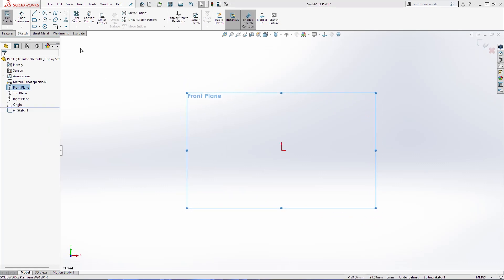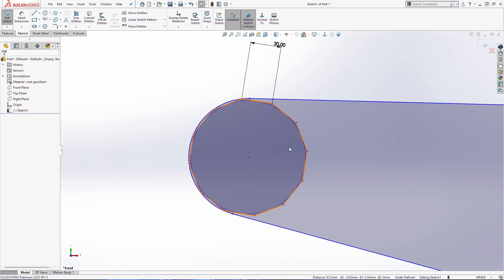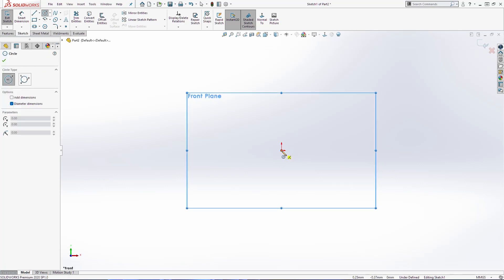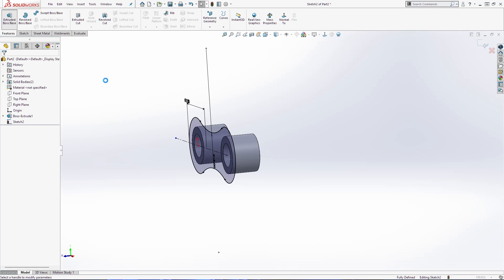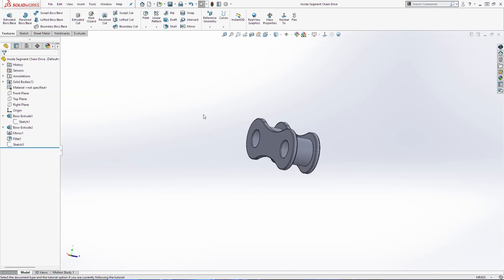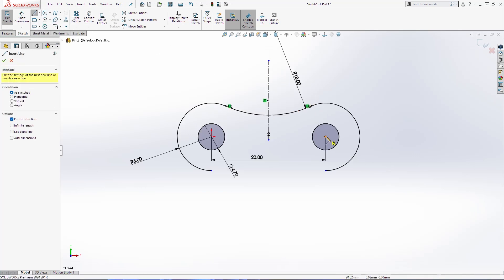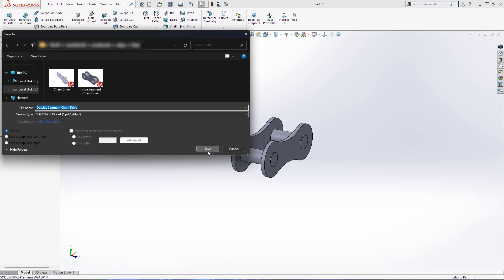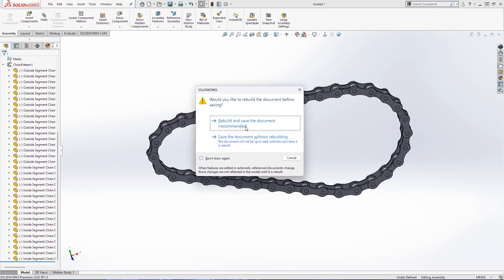Solidworks Chain Component Pattern Tutorial - Design Drive Chain in Solidworks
Solidworks Chain Component Pattern, Solidworks Chain, Chain Pattern, Assembly Chain Component Pattern Tutorial, solidworks chain drive

In this video we are designing Drive chain with small and large Sprocket Wheel with help of Chain Pattern Commands in Assembly menu. This is 3D part design that is used in everyday life.
We are designing and modeling the Chain and all parts for it.

We are going to use future commands manager, sketch manager, assembly manager, Lofted boss base, flex commands and others.
Other commands that we are using are sketch for lines, curves, dimensions, body future to make extruded body, extruded cut, loft, chamfer, fillet, mate etc.

Chain drive is a way to transfer mechanical power from one place to another. Chain drives are widely used in vehicles such as bicycles and motorcycles to transfer power to the wheels. It is also used in different types of machines. Most often, power is communicated by a roller chain, known as a drive chain or transmission chain, that passes over a sprocket gear, with the gear teeth intersecting holes in the chain’s links.

This video is made to help, to other designers to improve their solidworks skills.

More for solidworks:
SolidWorks is a solid modeling computer-aided design and computer-aided engineering application published by Dassault Systèmes. According to the publisher, over two million engineers and designers at more than 165,000 companies were using SolidWorks as of 2013.